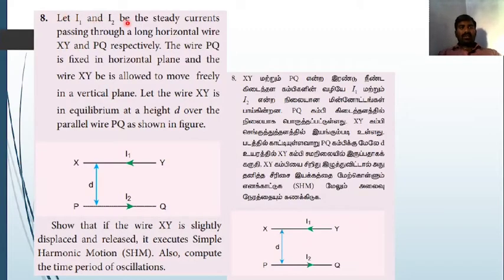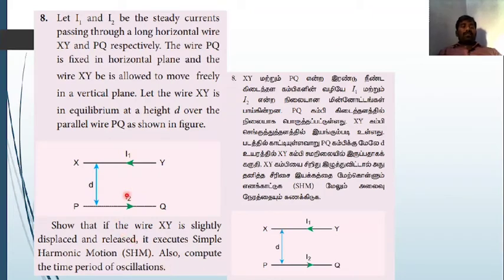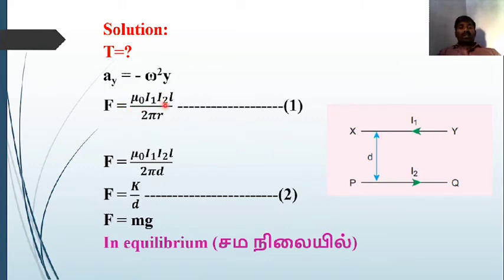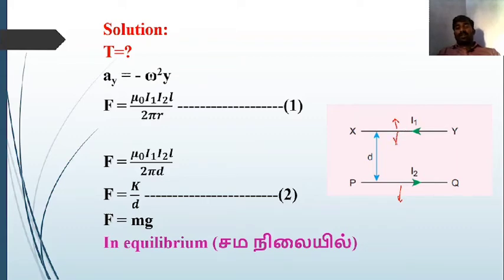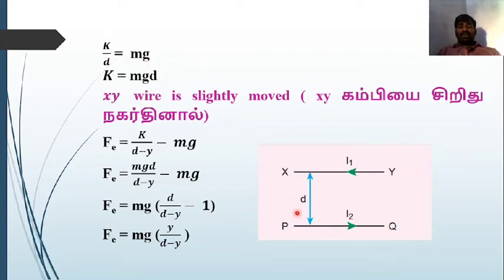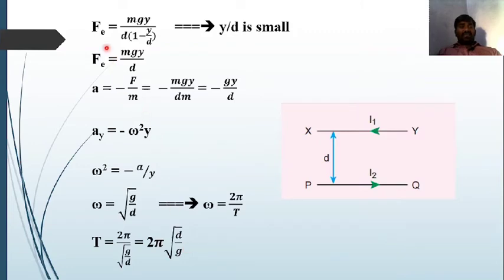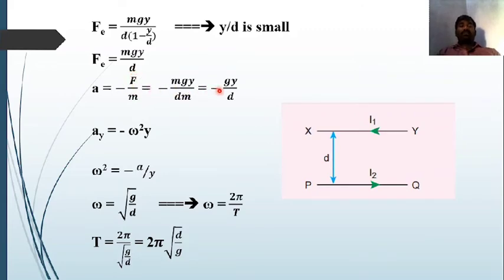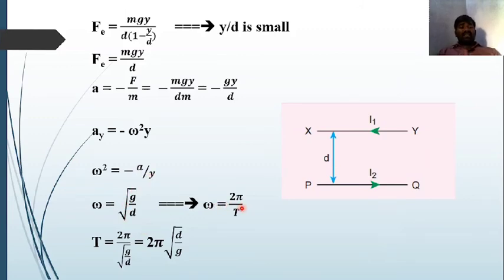12.Physics|Magnetism and Magnetic Effects of Electric Current(TN State Board)|Numerical Problem 8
8.Let I
1 and I2 be the steady currents passing through a long horizontal wire XY and PQ respectively. The wire PQ is fixed in horizontal plane and the wire XY be is allowed to move freely in a vertical plane. Let the wire XY is in  equilibrium at a height d over the parallel wire PQ as shown in figure
Show that if the wire XY is slightly displaced and released, it executes Simple
Harmonic Motion (SHM). Also, compute the time period of oscillations.
12 physics
magnetism and magnetic effects of Electric current
Numerical Problem 5
i am  using mic for recording